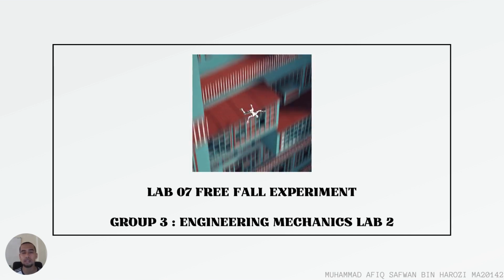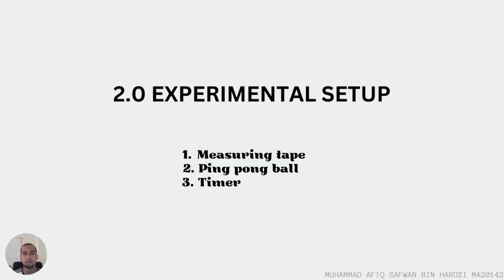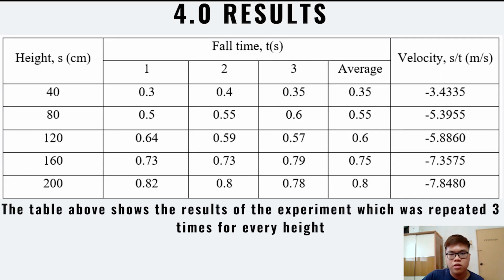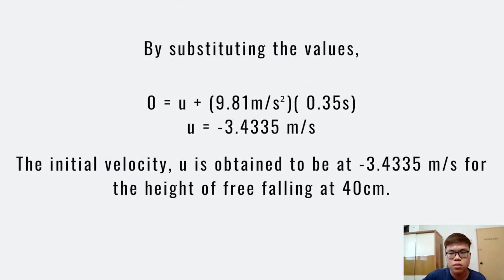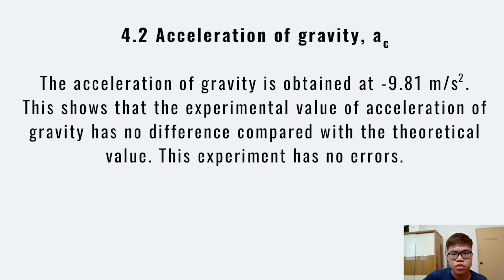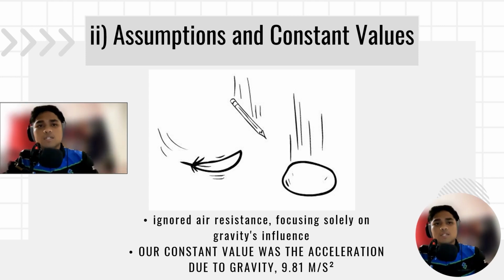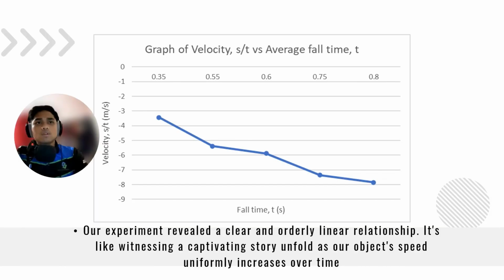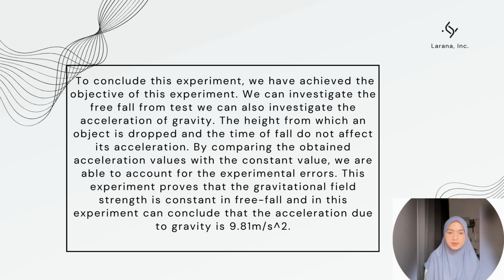BMM2521 SEM 1 23/24 01P GROUP 3 LAB 7: FREE FALL EXPERIMENT PRESENTATION